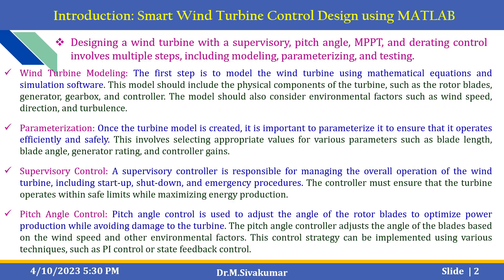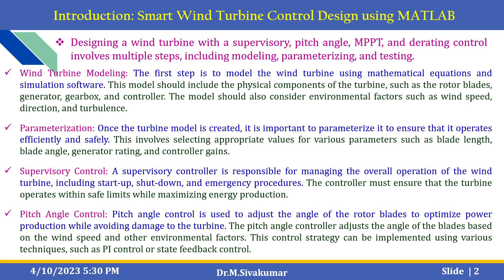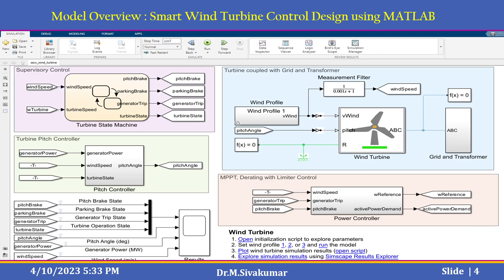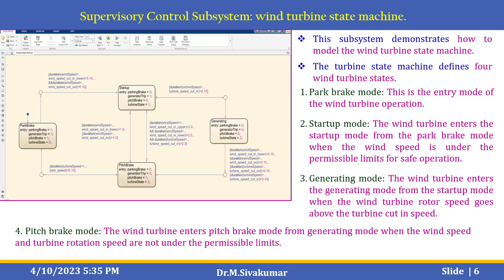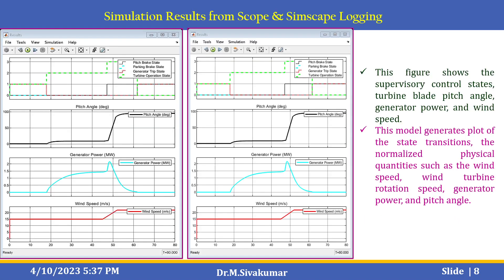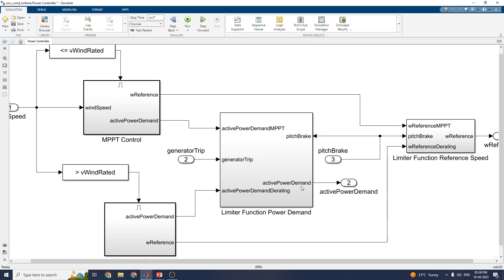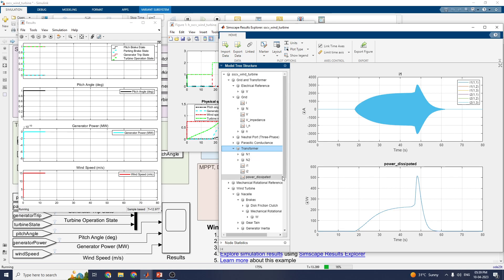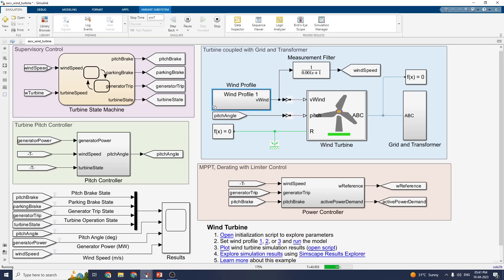Smart Wind Turbine Control Design using MATLAB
This example shows how to model, parameterize, and test a wind turbine with a supervisory, pitch angle, MPPT (maximum power point tracking), and derating control.

Designing a wind turbine with a supervisory, pitch angle, MPPT, and derating control involves multiple steps, including modeling, parameterizing, and testing.
Wind Turbine Modeling: The first step is to model the wind turbine using mathematical equations and simulation software. This model should include the physical components of the turbine, such as the rotor blades, generator, gearbox, and controller. The model should also consider environmental factors such as wind speed, direction, and turbulence.
Parameterization: Once the turbine model is created, it is important to parameterize it to ensure that it operates efficiently and safely. This involves selecting appropriate values for various parameters such as blade length, blade angle, generator rating, and controller gains.
Supervisory Control: A supervisory controller is responsible for managing the overall operation of the wind turbine, including start-up, shut-down, and emergency procedures. The controller must ensure that the turbine operates within safe limits while maximizing energy production.
Pitch Angle Control: Pitch angle control is used to adjust the angle of the rotor blades to optimize power production while avoiding damage to the turbine. The pitch angle controller adjusts the angle of the blades based on the wind speed and other environmental factors. This control strategy can be implemented using various techniques, such as PI control or state feedback control.
MPPT Control: The MPPT control is used to track the maximum power point of the wind turbine by adjusting the generator speed. This control strategy adjusts the generator speed based on the wind speed and other environmental factors to ensure that the turbine operates at the optimal operating point.
Derating Control: Derating control is used to limit the power output of the turbine when it is operating under adverse conditions such as high wind speeds or extreme temperatures. The derating control algorithm reduces the generator speed or adjusts the blade angle to prevent damage to the turbine.
Testing: After the turbine model is parameterized and the control algorithms are implemented, it is necessary to test the system under various operating conditions. This can be done using simulation software or through physical testing of a prototype turbine.
Using MATLAB Simulink to model, parameterize, and test a wind turbine with supervisory, pitch angle, MPPT, and derating control involves creating a Simulink model of the turbine, parameterizing the model, designing and implementing control algorithms, and testing the system under various operating conditions using Simulink's simulation capabilities.